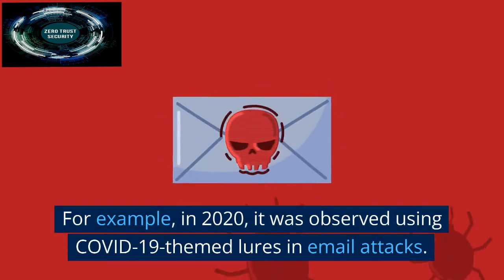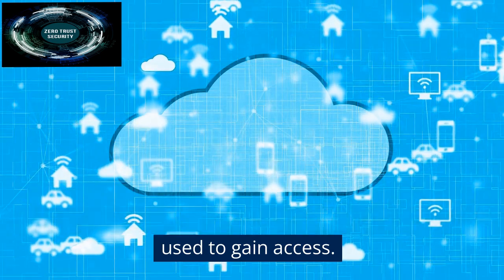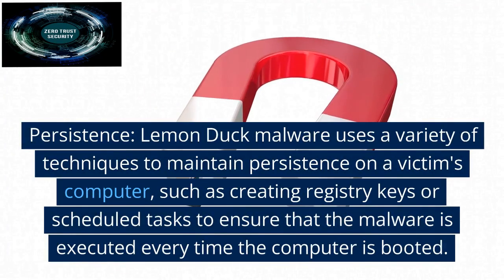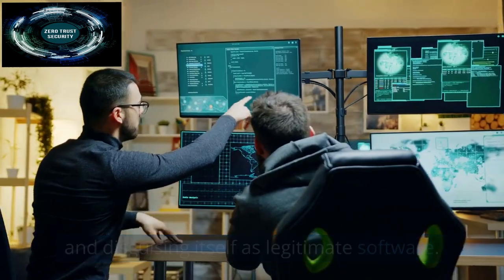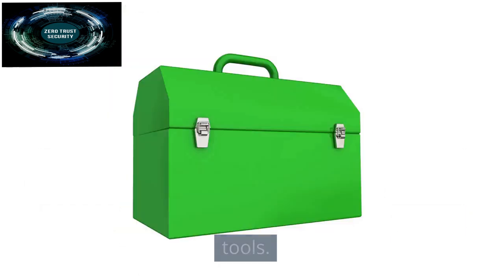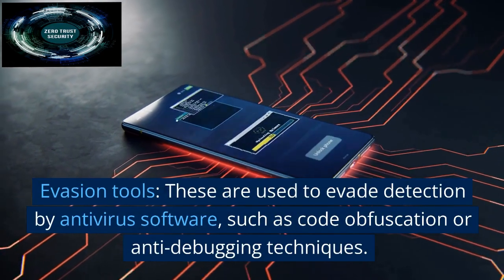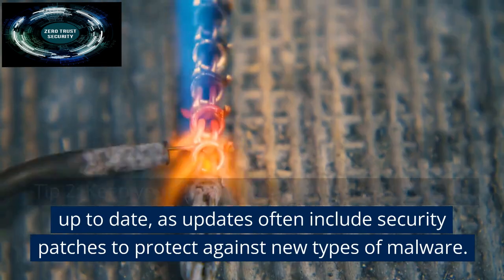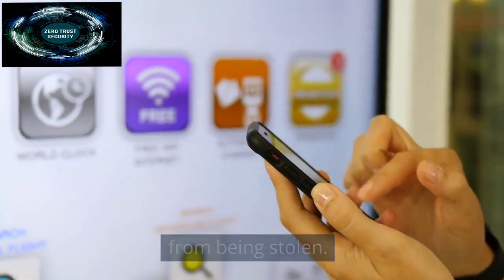What is "Lemon Duck Malware" and How to Protect Yourself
Hello and welcome to Zero Trust Cyber Tips and Tricks. In this video we will talking about the Lemon Duck malware. What it is, how it works, and most importantly, how you can protect yourself from it. We'll be sharing 10 tips on how to protect yourself from Lemon Duck malware and other types of cyber threats.

What is Lemon Duck Malware

Lemon Duck malware is a type of malware that infects Windows computers. It is a form of Trojan horse malware, which means it disguises itself as a legitimate program in order to gain access to a victim's computer. Once it has access, it can perform a variety of malicious activities, such as stealing personal information, launching DDoS attacks, or even encrypting files and demanding a ransom for the decryption key.

Lemon Duck malware is typically spread through phishing emails or malicious links on websites. These emails and links may appear to be from legitimate sources, such as banks or government agencies, but they are actually designed to trick victims into downloading and installing the malware.

Once Lemon Duck malware is installed on a victim's computer, it begins to communicate with its command and control server, which is typically located on the dark web. This server sends instructions to the malware, which it then carries out on the victim's computer.